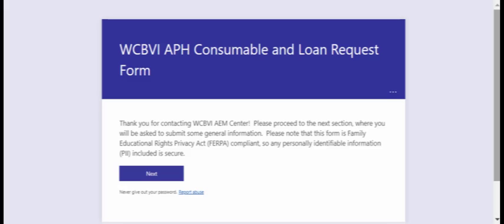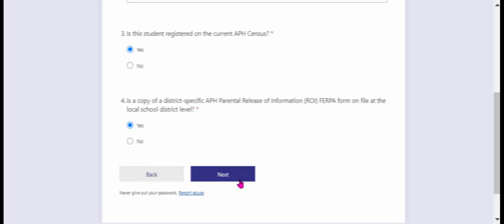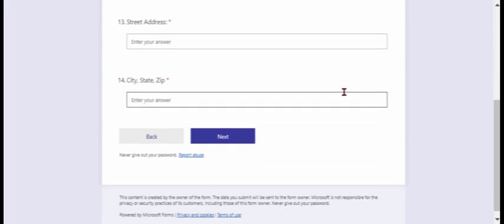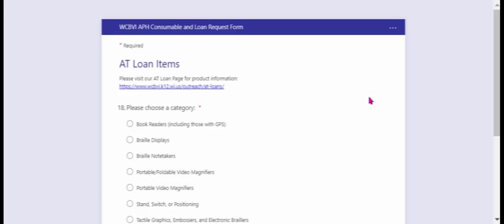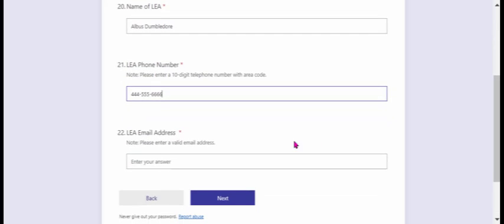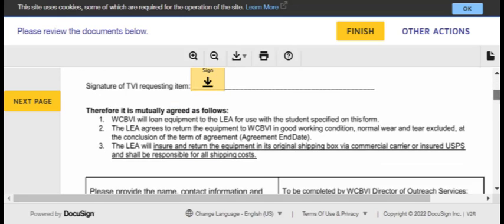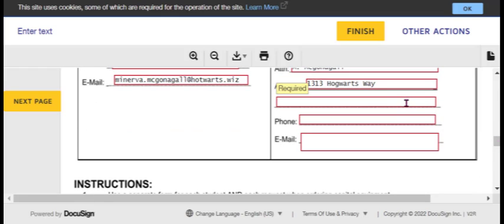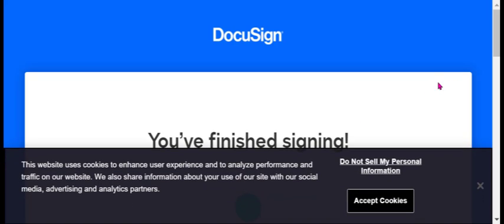Walkthrough of Requesting an AT Loan Item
This video will walk the user through how to request an AT loan item using the WCBVI APH Consumable and AT Loan Form.